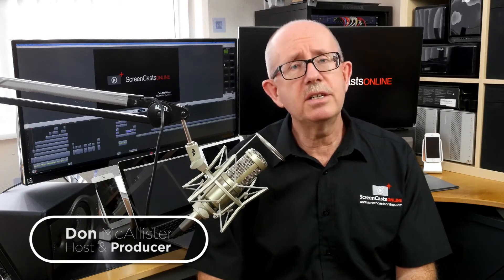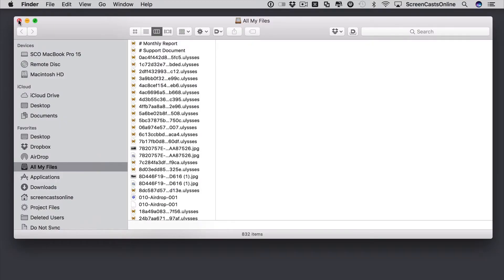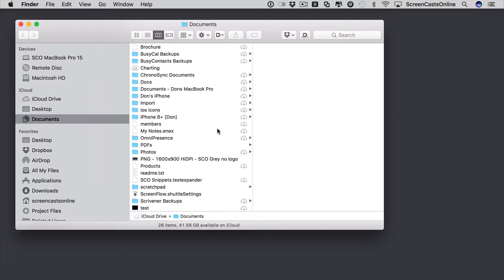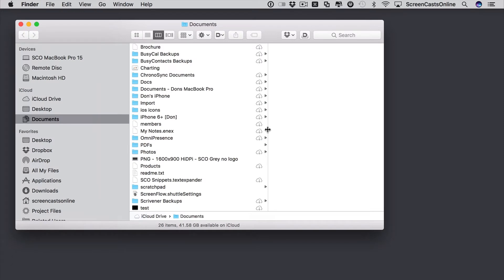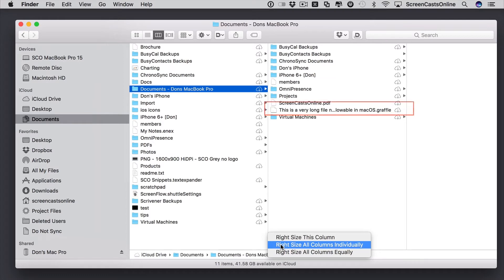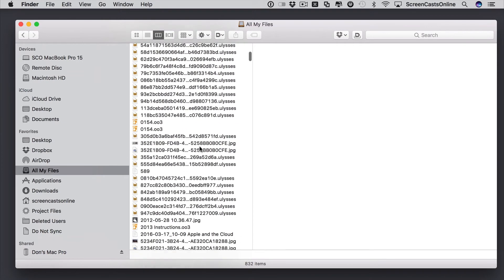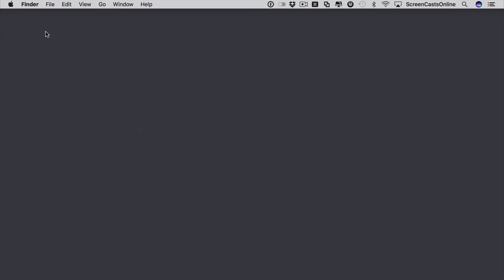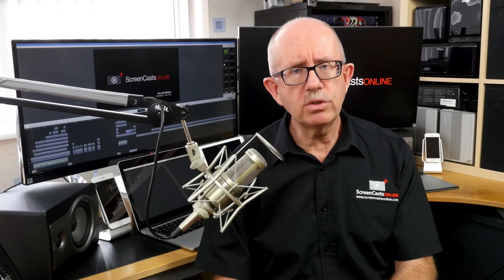ScreenCastsOnline - Tip of the Week scototw027 - Finder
This week Don covers working with the finder on your Mac.  He takes us through some helpful tips when using column view in the finder and details some really useful preference settings that will help you customise your Mac experience to best suit your needs.

Don